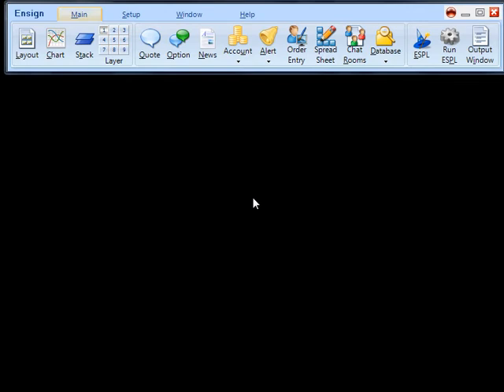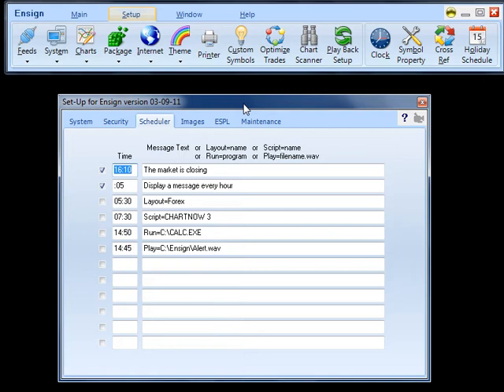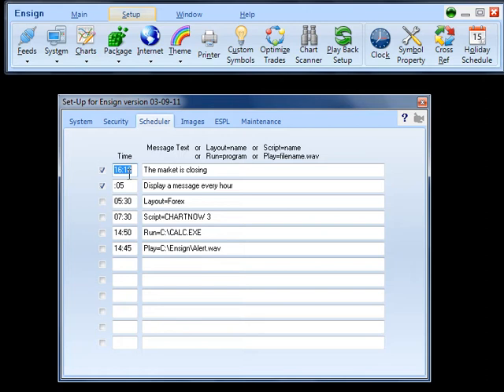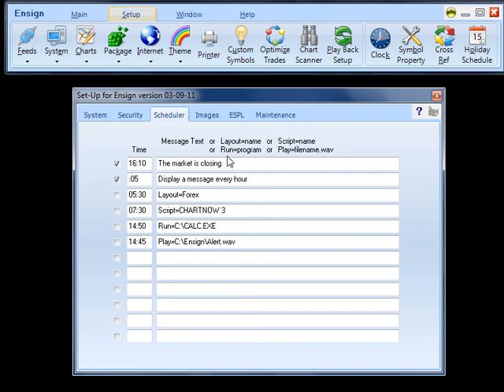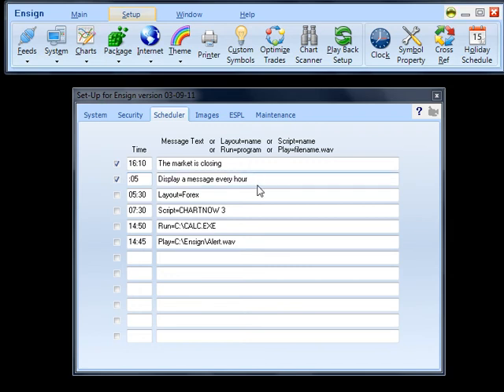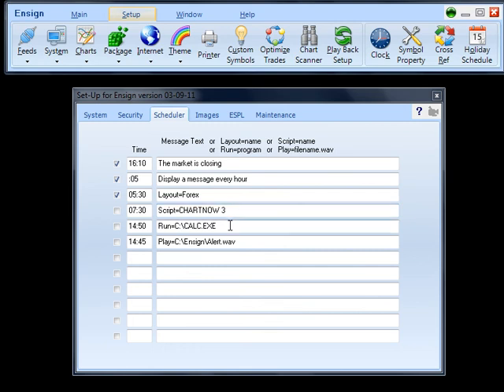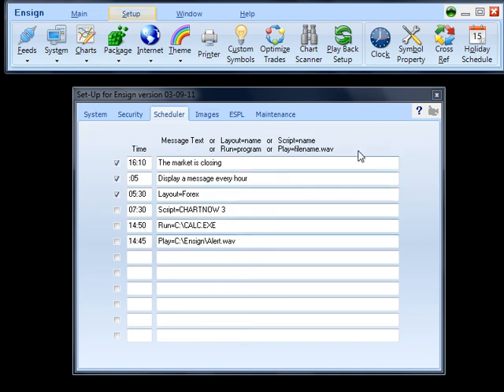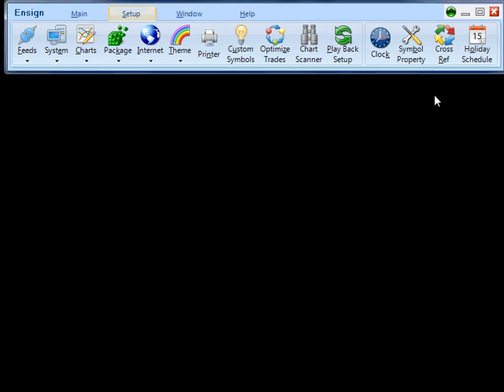Scheduler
How to use the scheduler in Ensign 10